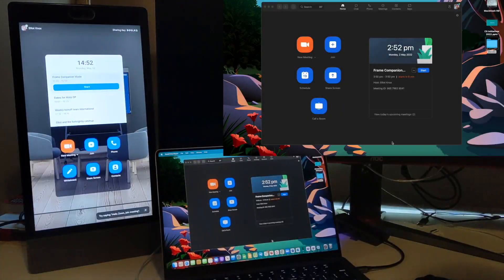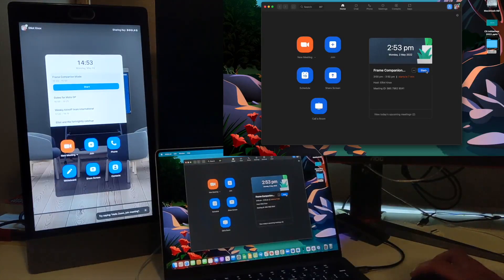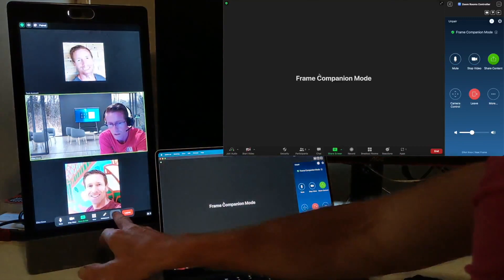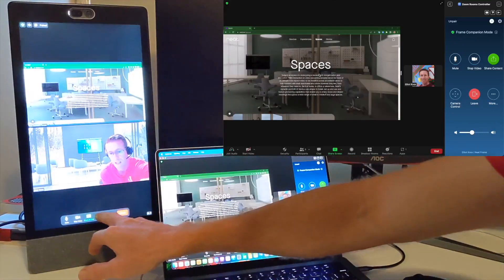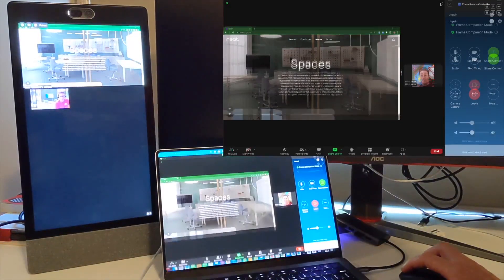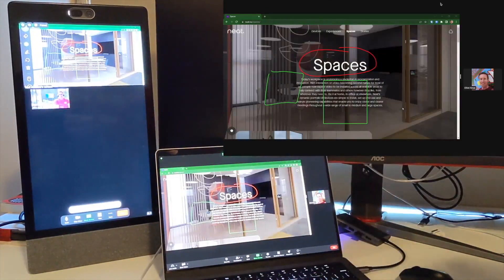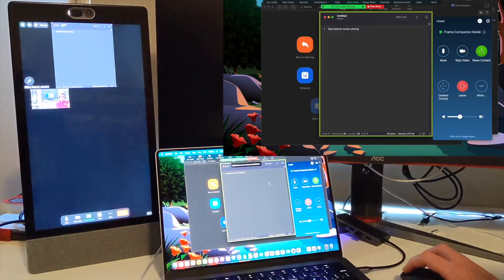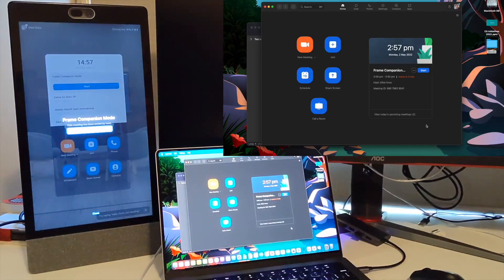Neat Frame - Zoom Companion Mode